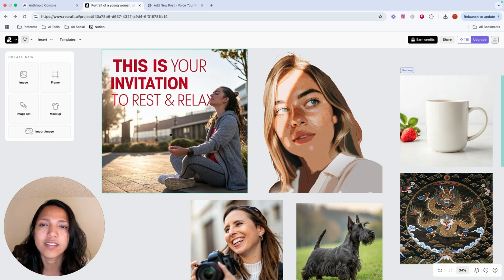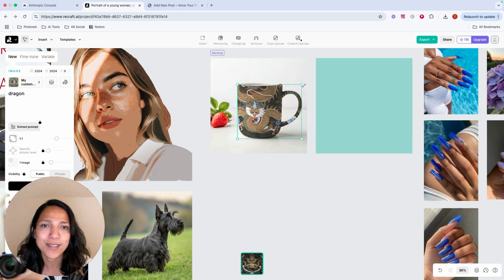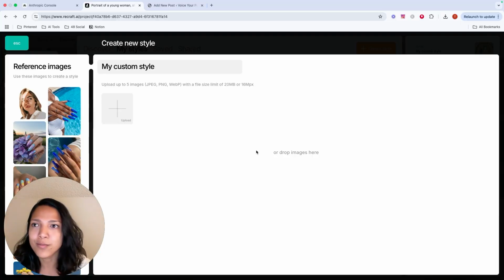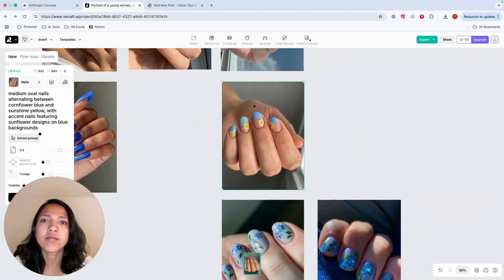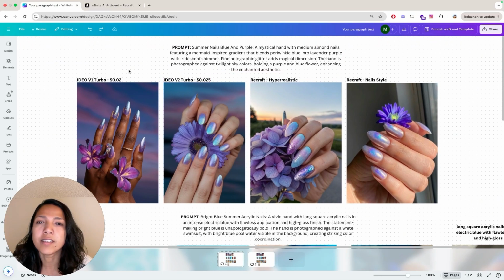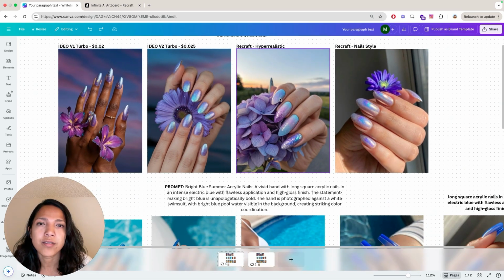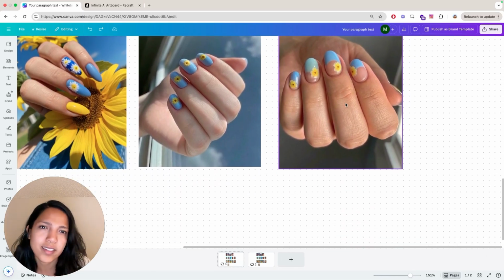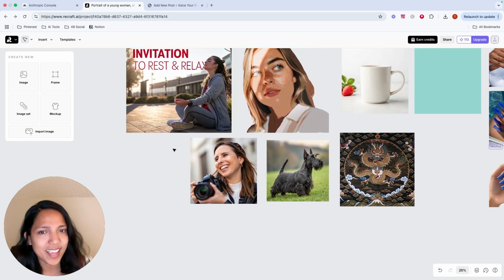Recraft AI Tutorial & Best Features To Try For Free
Ideogram vs Recraft? Explore Recraft AI's advanced free features in this quick tutorial to level up your AI design game. Recraft is a powerful AI image generator and design studio — free to try and packed with tools for creators.

In this video, I review Recraft’s best features — from vector generation, custom image styles, and product mockups to long text rendering — and compare Ideogram vs Recraft on image quality.

Searching for the best free AI image generator? This quick Recraft tutorial is for you.

00:00 Introduction to Recraft AI
00:23 Exploring Recraft AI's Website
00:50 Creating Vector Images and Product Mockups
01:29 Easily Create Custom Image Styles
02:54 Comparing Recraft AI with Ideogram
04:02 Free Credits and Referral Program
04:33 Conclusion and Final Thoughts